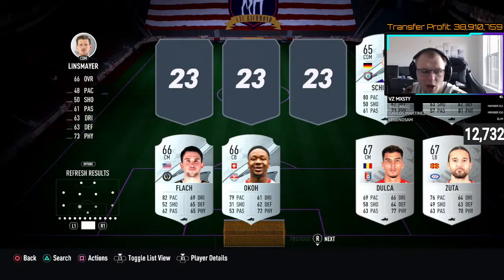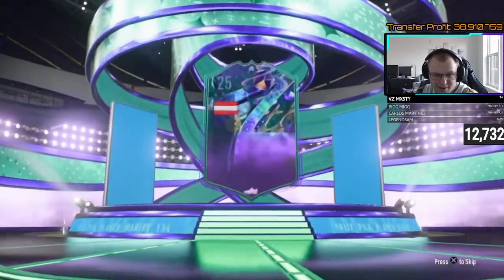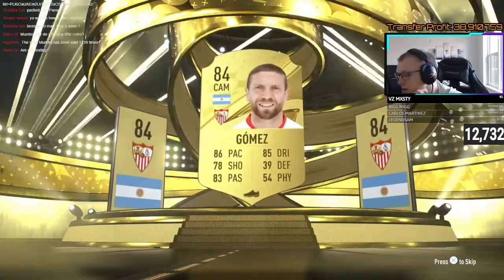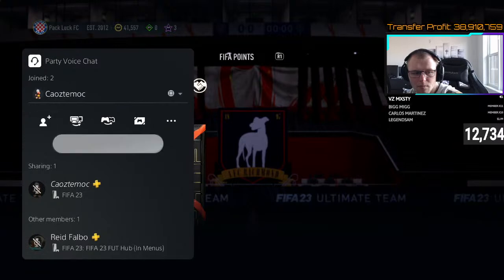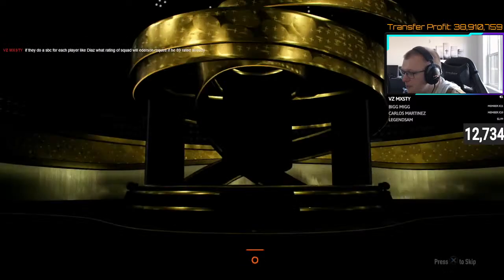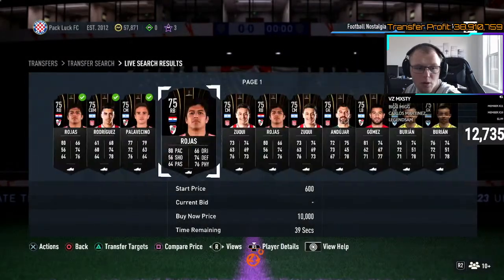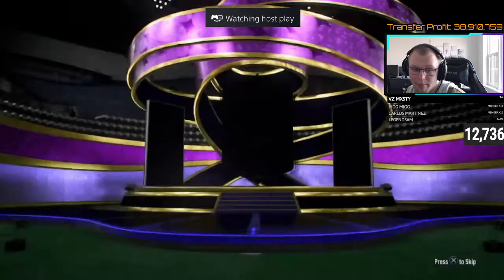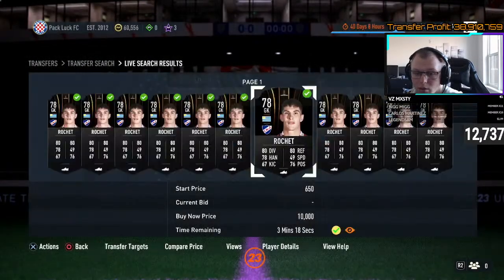🔴 How To Grind The 75+ X5 Upgrade SBC - 82+ X20 Upgrade Opening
⏲️YouTube Stream Schedule:
Monday-Friday: 10pm UK
Saturday-Sunday: Around 6pm UK, Check discord for start times during weekend streams!